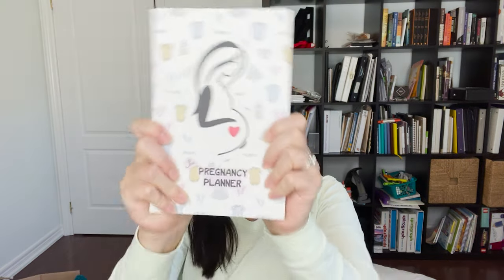Which is the Best Disposable Diaper?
After trying several brands and lines of diapers, I landed on two different ones for my two kids!  Both of my babies were quite chubby and two different ones worked best to prevent pee leaks and poo blowouts!  Tune in to find out which ones, and to get a pro mom tip about diaper sizes!

Do you have everything you need for baby's arrival?  Track it all in the all new Pregnancy Planner, a fillable agenda with calendars, weekly status pages, checklists, and more - everything to help you plan from before your missed period to your due date, and beyond!  You can find out more and purchase the planner